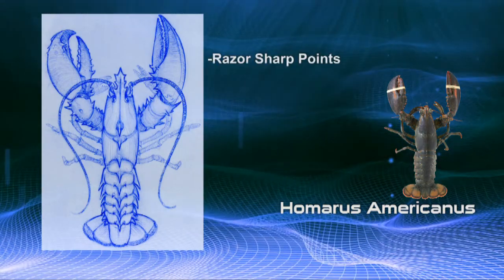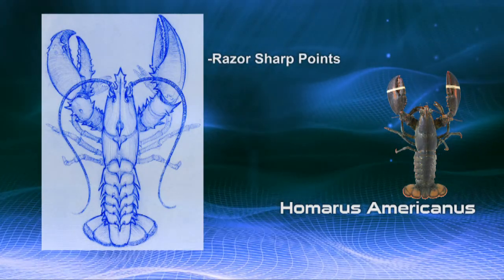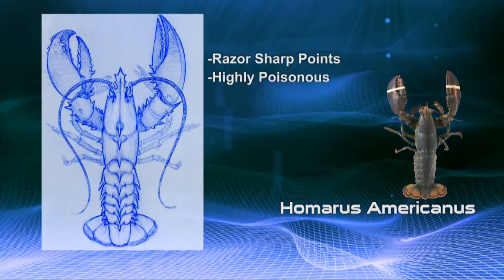Blue Lobster Documentary Deleted Scene 1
Because we decided to head in a more "serious" direction with the campain, this scene had to go. It was fun to shoot however and now i get to watch my friend Larry die whenever i want.